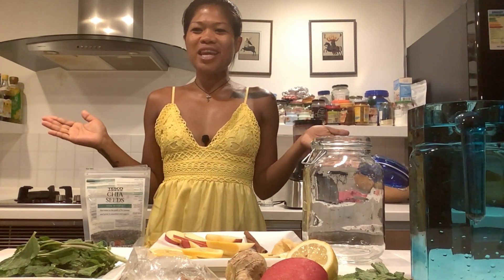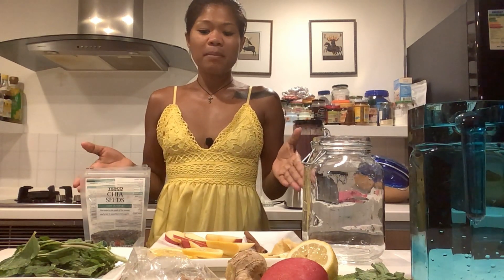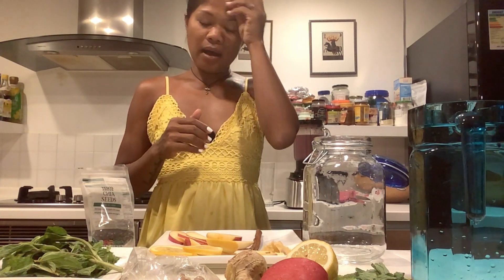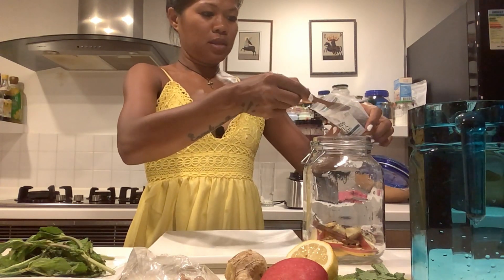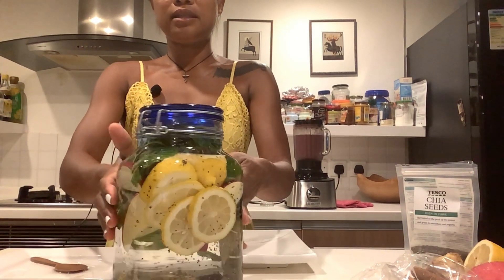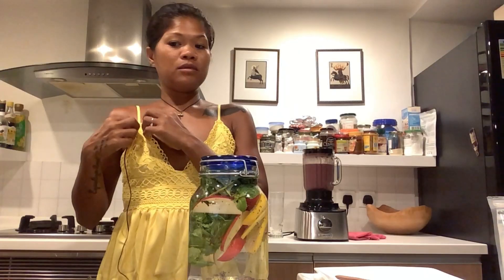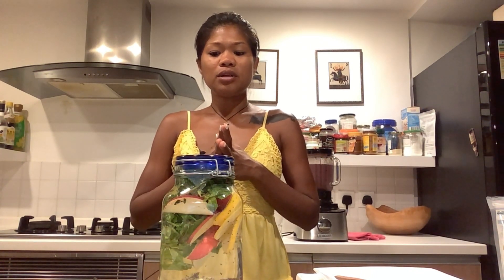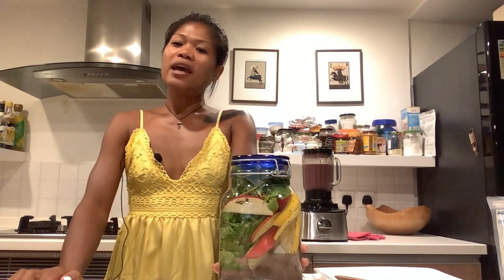super effective na pampapayat!! Tamad ka mag exercise para sayo ang video na ito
Hello mga ka beshie ito na ang pinaka hihintay ng lahat..my daily routine detoxifying water….

Ingredients::

One stick cinnamon
Half Lemmon
Half apple 🍎
1 teaspoon of chea  seeds
Ginger medium size
Water top water

Mabilisang pampapayat mga beshie